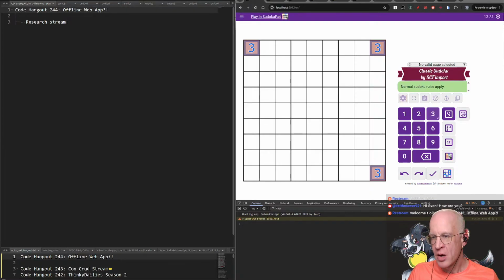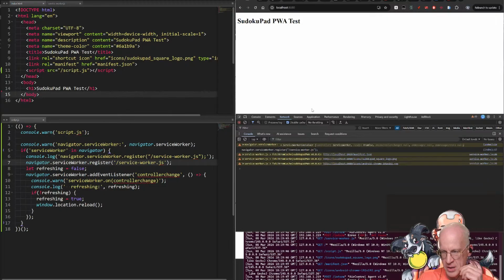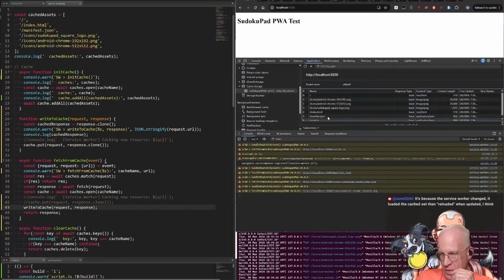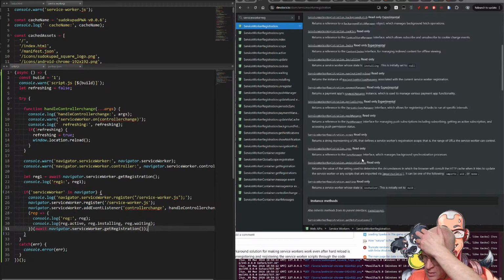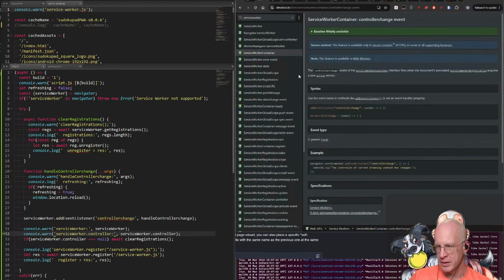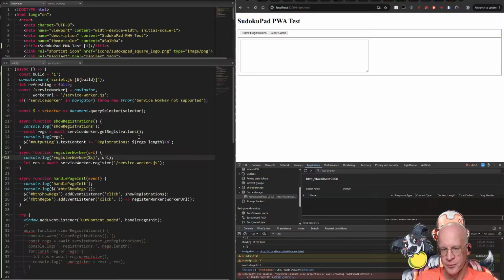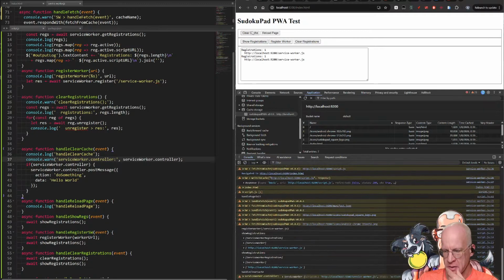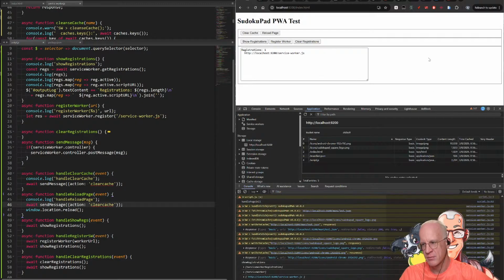Code Hangout 244: Offline Web App?!